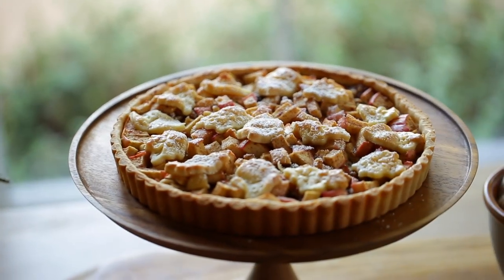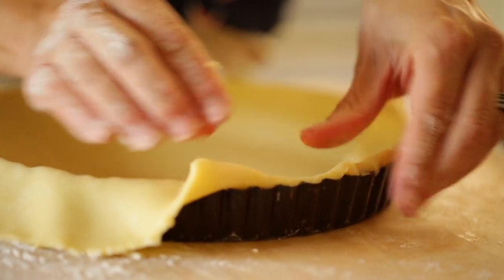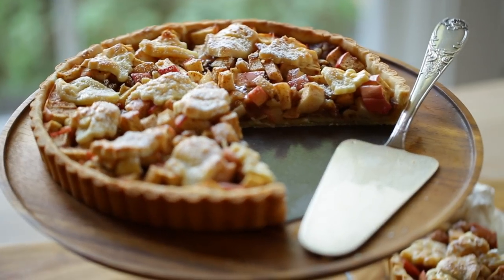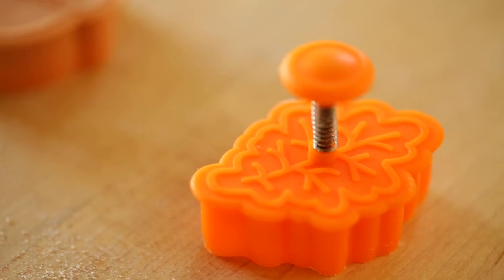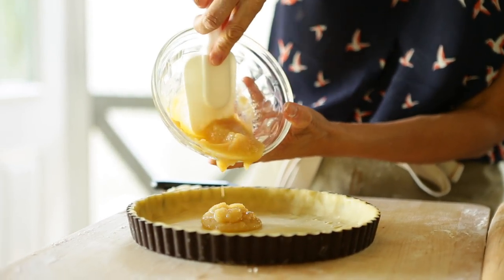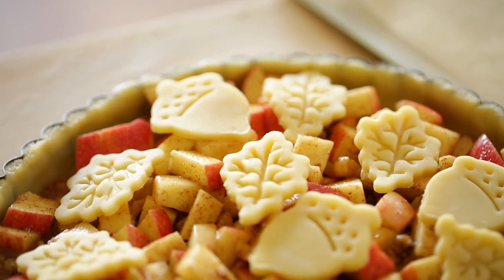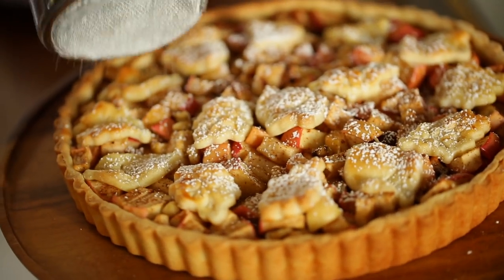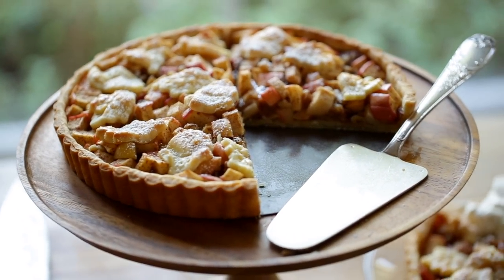Beth's Apple Walnut Tart Recipe | ENTERTAINING WITH BETH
Learn how to make my delicious Apple Walnut Tart recipe. A great pie recipe for Thanksgiving dinner!

BETH'S APPLE WALNUT TART
Serves 8

INGREDIENTS:

For Crust base:
1 ¼ cups (150g) flour
3 tbsp (31 g) powdered sugar
½ tsp (2.5 ml) salt
½ cup (120 g) butter, chilled and diced into cubes
1 egg yolk and egg white separated
2 tbsp (30 ml) ice water

For decorative leaves:
1 ¼ cups (150g) flour
3 tbsp (31 g) powdered sugar
½ tsp (2.5 ml) salt
½ cup (120 g) butter, chilled and diced into cubes
1 egg yolk and egg white separated
2 tbsp (30 ml) ice water

Filling:
½ cup (120 ml) unsweetened apple sauce
3 cups (450g) gala apples, skin on, diced (approximately 3 apples)
2 tbsp (23 g) brown sugar
1 ½ tsp (7.5ml) pumpkin pie spice
2 tsp (10 ml) fresh lemon juice
2 tbsp (30 ml) water
1 tbsp (7 g) cornstarch (or cornflour)
½ cup (75 g) chopped walnuts
1 tbsp (15 g) butter diced

Garnish:
1 egg white
a dusting of powdered sugar

Calvados Whipped Cream:
2 cups (475 ml) heavy cream
2 tbsp (13 g) powdered sugar
½ tsp (2.5ml) vanilla extract
2 tsp (10 ml) Calvados

METHOD:
In the bowl of a food process combine flour, powdered sugar and salt, pulse to combine.  Then slowly add butter pulsing until a coarse meal forms.

In a small bowl whisk, together the egg yolk and ice water and then slowly add this mixture to the food processor pulsing until a dough ball forms.

Turn dough out onto a floured surface, flatten into a disk and wrap in plastic wrap. Chill in refrigerator for at least 1 hour.

(you will make this dough twice, 1 for crust and 1 for decorative topping. This can be done the day before)

Preheat heat oven to 400F (200C)

Once dough is chilled, roll out 1 disk to 1/8" thickness and fit into a removable bottom tart tin. Trim edges of dough around rim and then fold crust into tin to create a double crust and trim edges. Place in freezer until ready to fill.

Meanwhile, in a large bowl add apples, brown sugar, pumpkin pie spice, fresh lemon juice, cornstarch and water.  Toss to combine.  Then add walnuts and toss to coat. Set filling aside.

Then roll out second disk to 1/8 inch (3 mm) thickness and cut out favorite fall shapes (leaves, acorns etc) transfer shapes to a baking sheet lined with parchment paper.

Remove tart shell from freezer. Add ½ cup of apple sauce to bottom of the shell, smoothing out to cover the bottom of the surface.  Add apple filling on top, smoothing out to form an even layer. Tuck in diced butter in and around the apples, burying it under the apples.

Add decorative shapes on top.  Brush shapes lightly with egg white.

Bake at 400F (200C) for 15 mins.  Then reduce temperature to 350F (175C) and bake for another 15 minutes.

Allow to cool completely.  Remove from tin and dust lightly with powdered sugar.  Serve with homemade whipped cream.

For whipped cream, combine cream, sugar, vanilla and calvados, in an electric mixer, whip on high until soft peaks form. Keep refrigerated until ready to use.  Serve with tart! Enjoy!